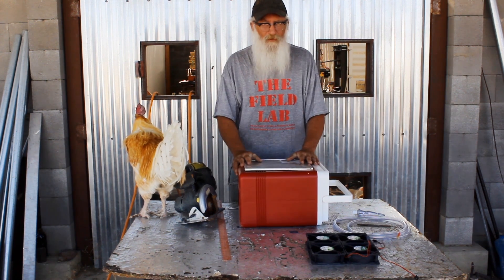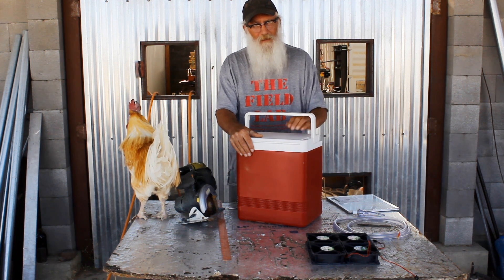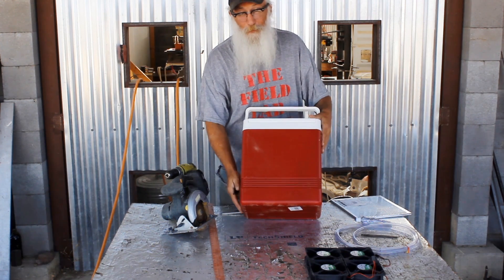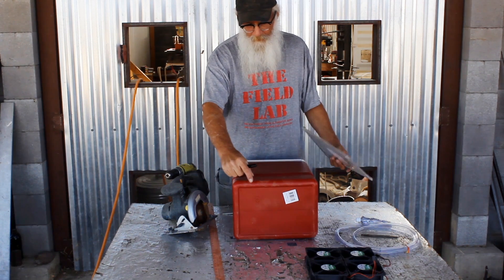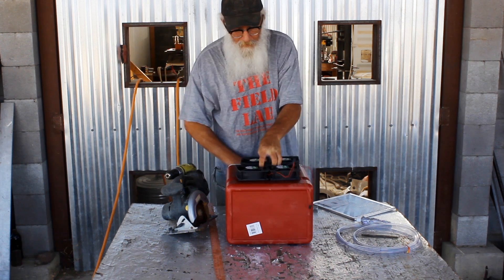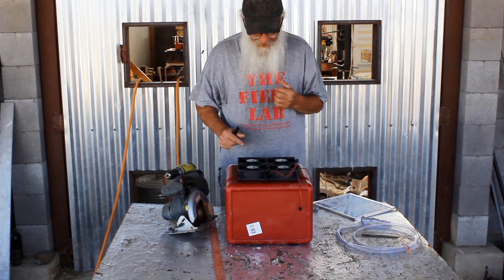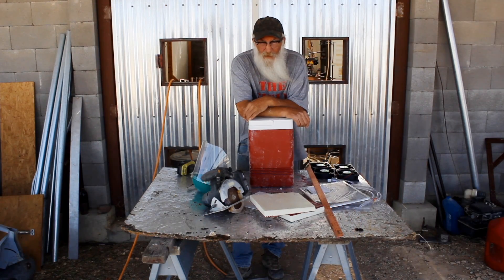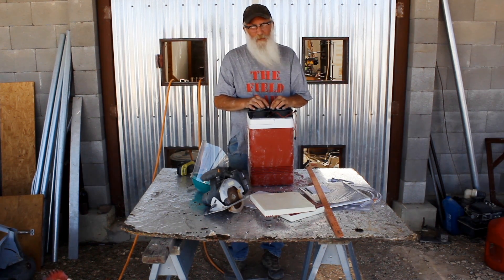cool project part two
Cutting the openings in a small ice chest to turn it into an effective swamp cooler.  This is to allow the outside air to to be drawn through the cooler by the fans.  A hole in the bottom allows the excess water to drain back into a second cooler that will act as a reservoir.